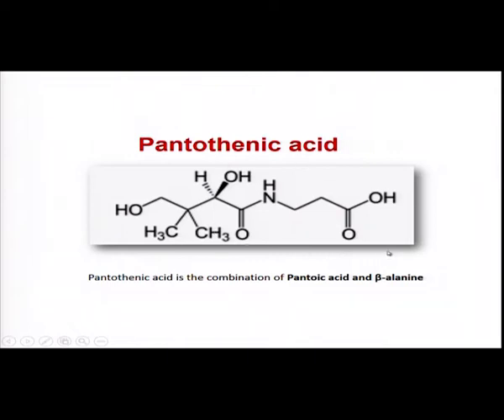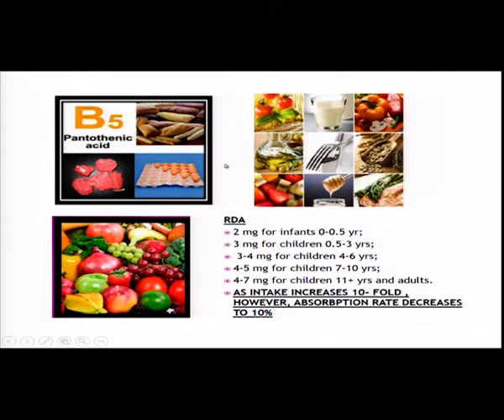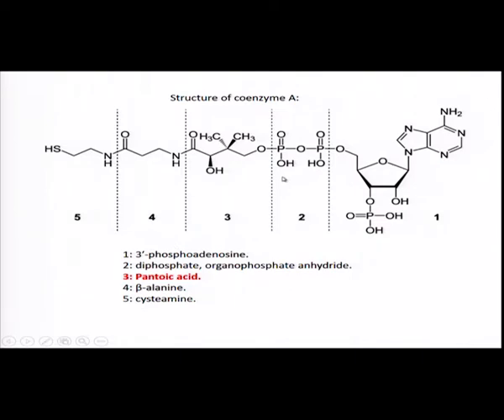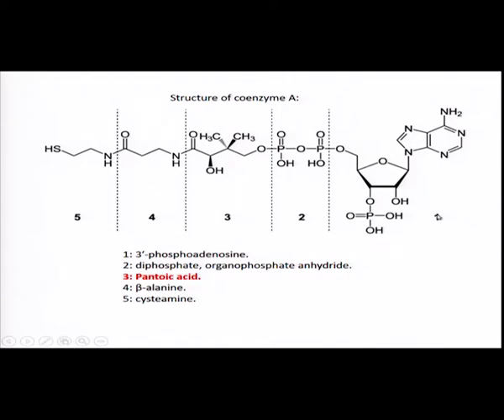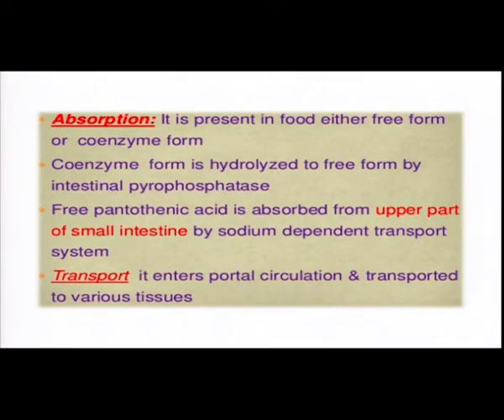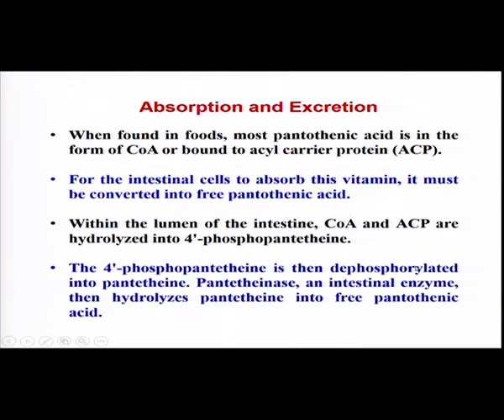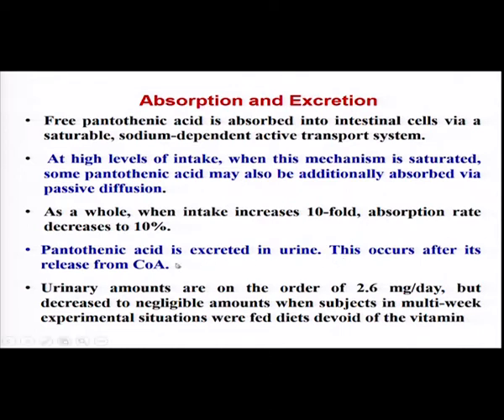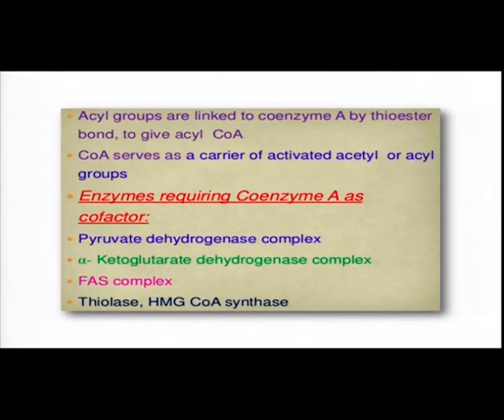Water Soluble Vitamin - Part - 37